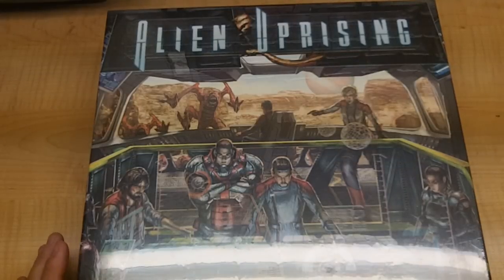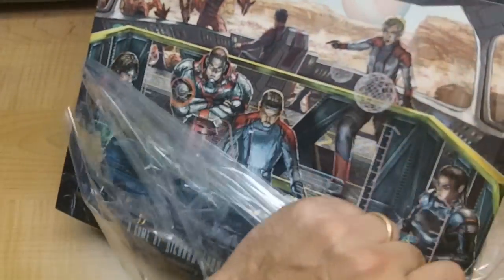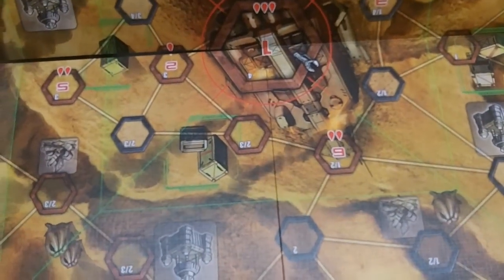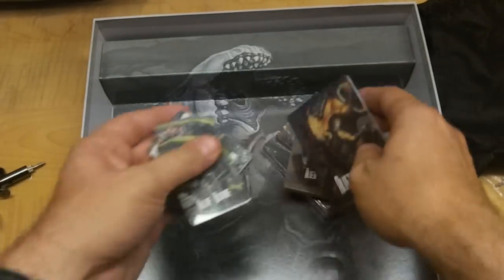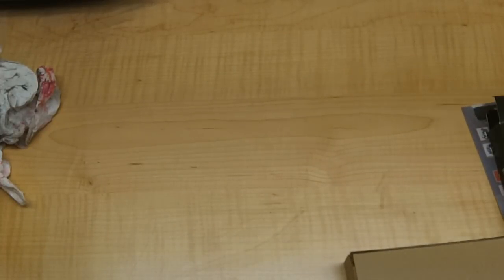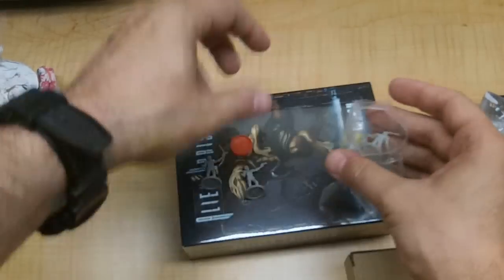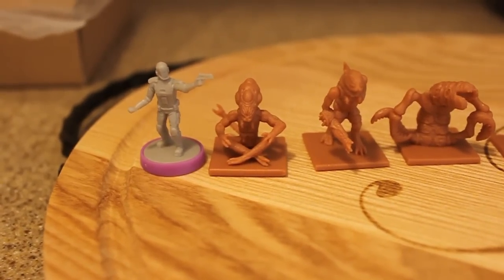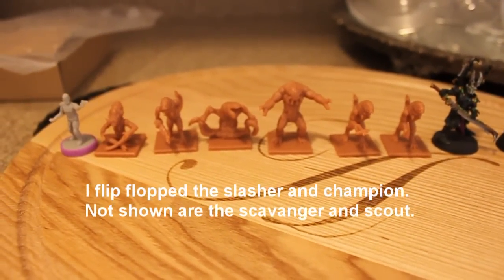Alien Uprising Unboxing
I got my Kick Starter "everything" package of Alien Uprising. I got the whole thing (base game and all expansions) for $125 bucks, and wanted to see what was in the box!